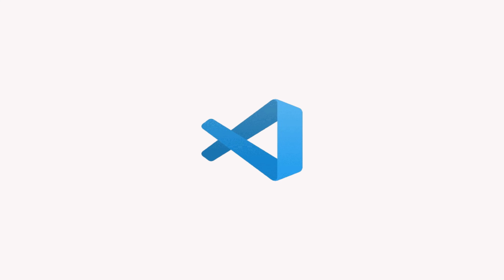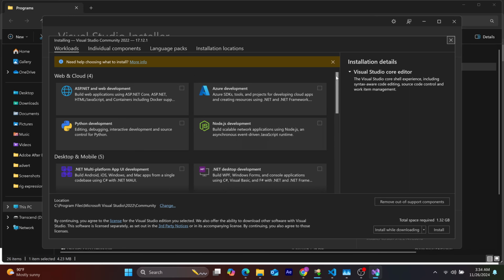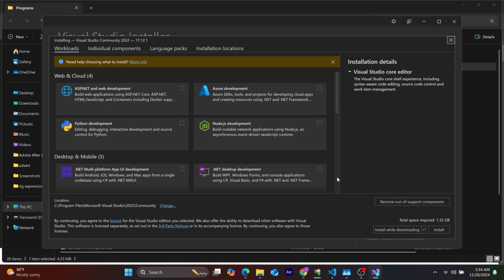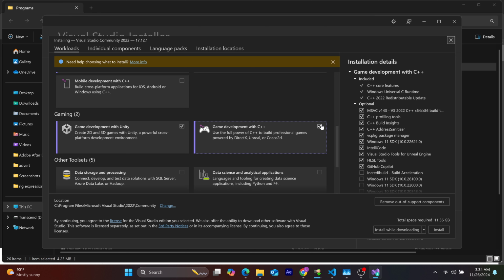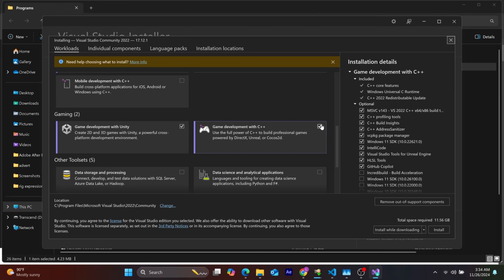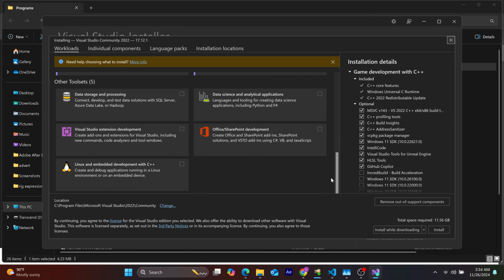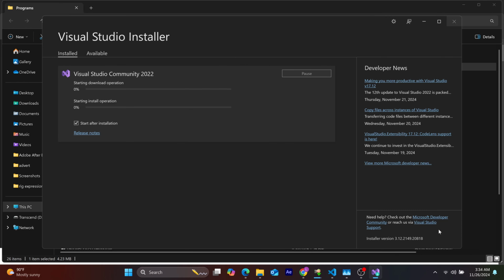Learn Game Development with C++ || VS installation and IDE setups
Welcome to your first step in mastering game development with C++! 🎮✨ In this video, we'll guide you through the complete process of setting up your development environment. You'll learn:

How to install Visual Studio (VS), the perfect IDE for C++ development.
Configuring your system for game development using popular engines like Unreal Engine and Unity.
Essential tips to streamline your IDE setup and make coding seamless.
Whether you're a beginner or looking to polish your skills, this tutorial is tailored to help you kickstart your journey in creating stunning games. 🚀

🔧 Tools you'll need:

Visual Studio (latest version)
Unreal Engine or Unity (your choice of game engine)
By the end of this video, you'll have a fully functional setup, ready to dive into coding your first game in C++!